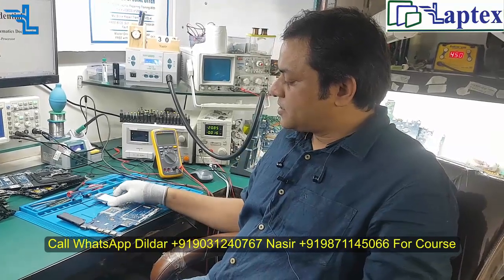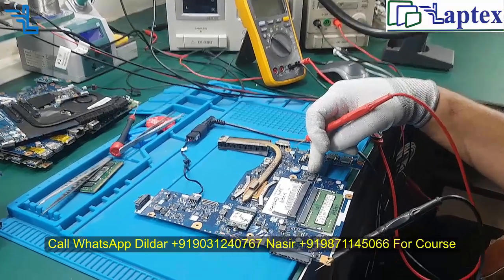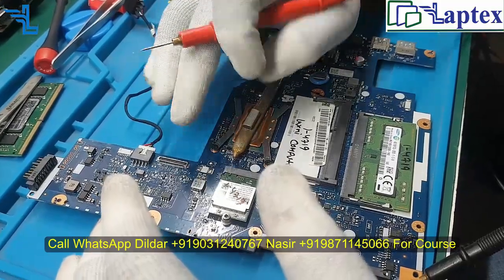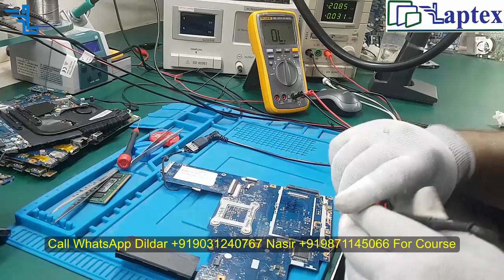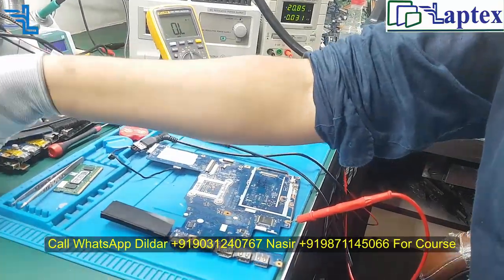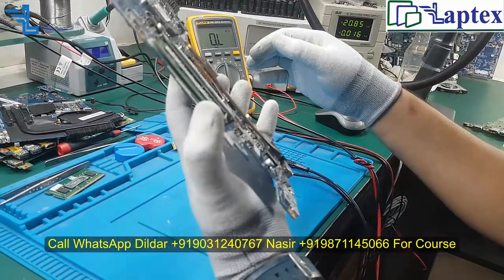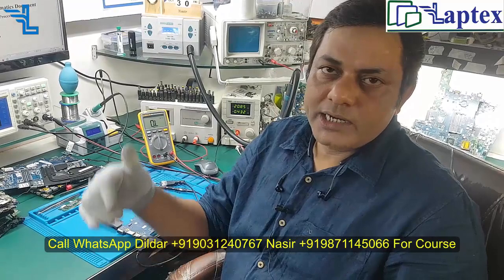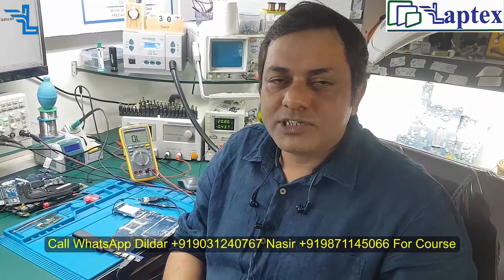LENOVO NM-A272 No Power On RTC Cell English |Online Chip level Laptop Repairing Video Course |Laptex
LENOVO NM-A272 No Power On RTC Cell in English. Online Chip level Laptop Repairing Course by laptex is one of the best in its class. In this video RTC section working with the faulty conditions is explained with the solution. RTC section in PCH working is very critical for laptop concept and logic.

Complete Advance Laptop Motherboard Chip level Repairing Video course Offer for August Independence Month. This Video Course chip-level repairing videos from basic to advance.

Online Chip level Laptop Motherboard Repairing Training Video Course by Laptex. Online chip level repairing training video course by laptex provides all the necessary logic and concept of complete laptop motherboard fault finding. Understand the concept of the case study and try to answer, what could be the possible reasons for such a tedious problem of laptop motherboard.

Get complete 175 videos of 250 hours content of all the sections of the laptop motherboard step by step.